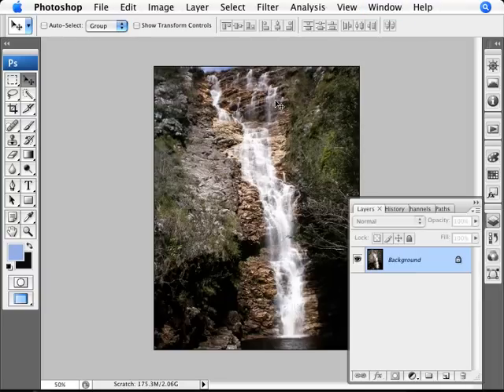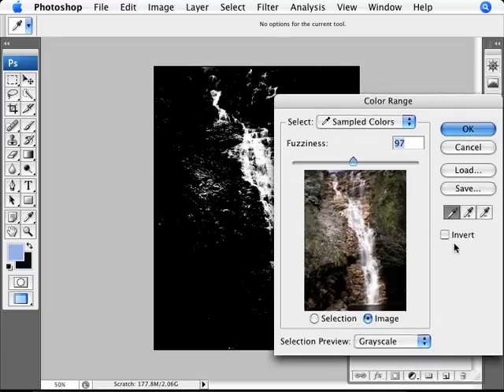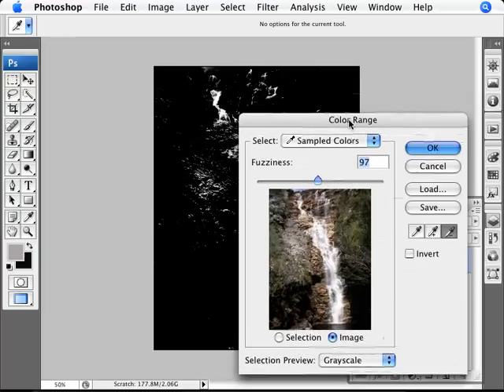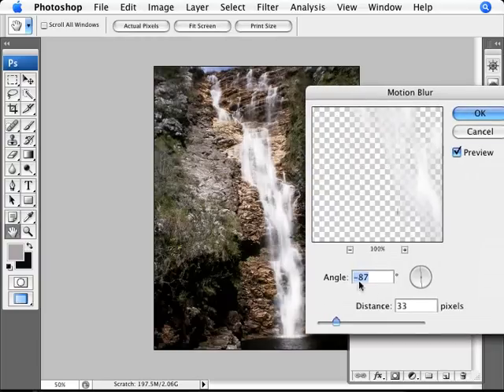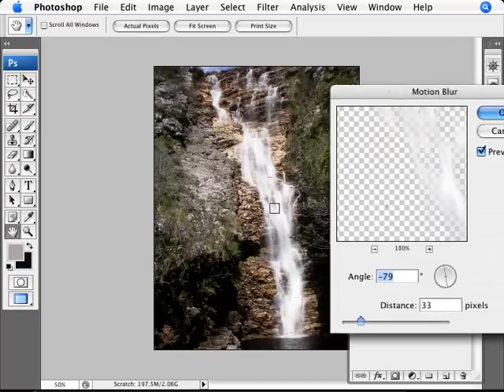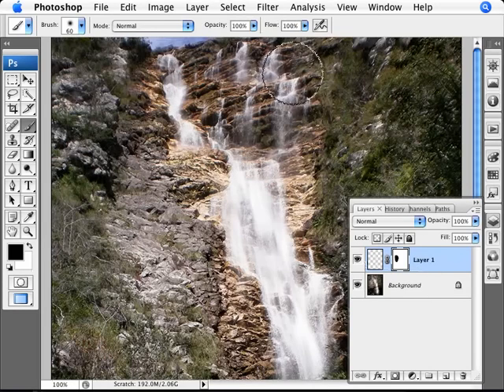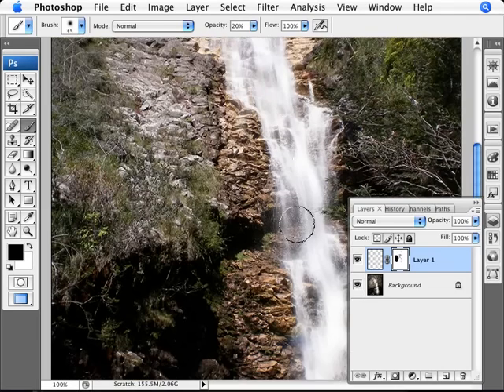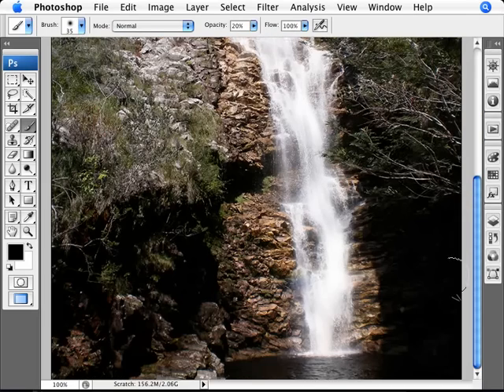Learn Photoshop - How to Smoothen Waterfall Photos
Learn how to make a waterfall photo look really smooth. We learn how to achieve this effect by making a custom selection with the color range command, motion blur filter, and a layer mask.